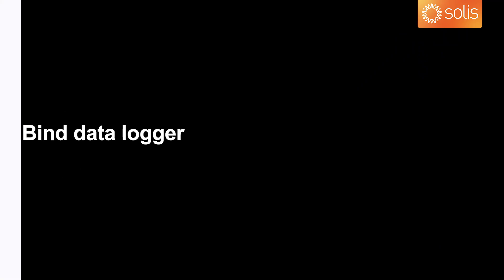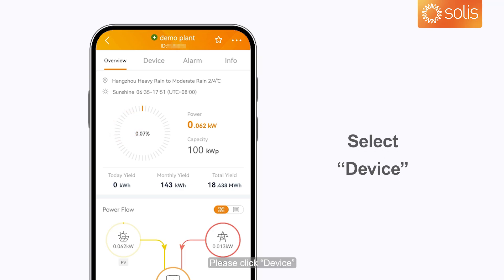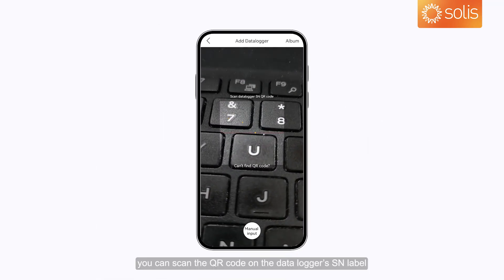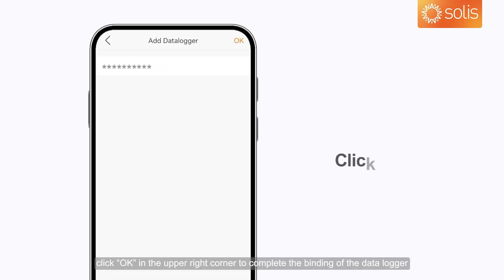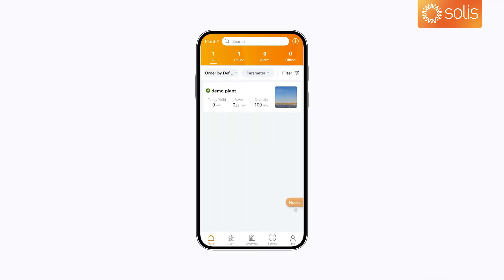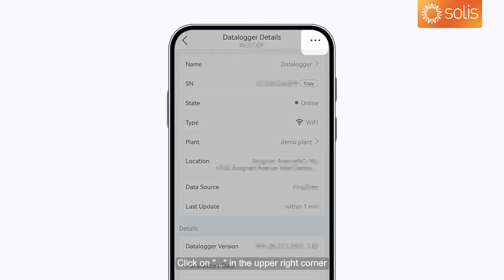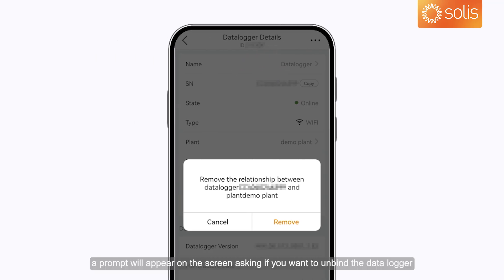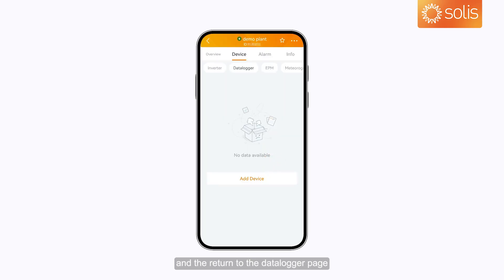02 SolisCloud APP | How to bind and unbind data loggers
SolisCloud APP version, welcome to watch the latest SolisCloud operation demonstration series. You can quickly grasp various settings and functions of SolisCloud by following our operation guide. Let's learn together with our videos!